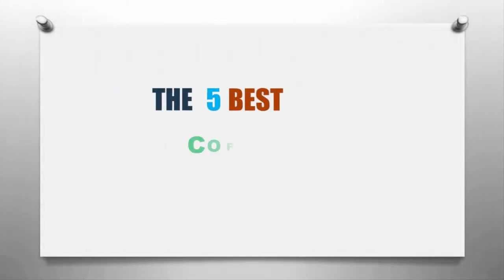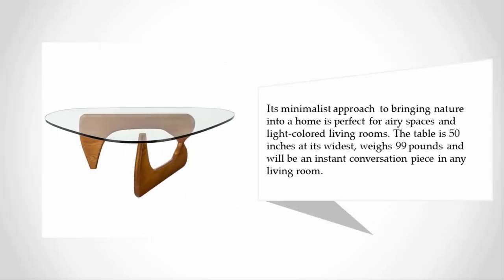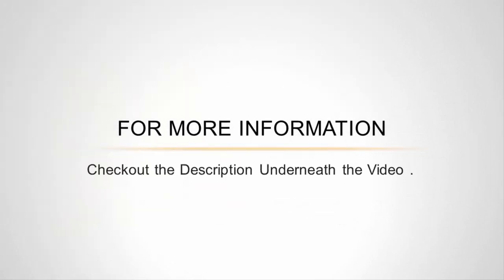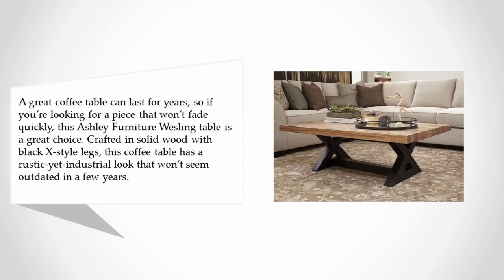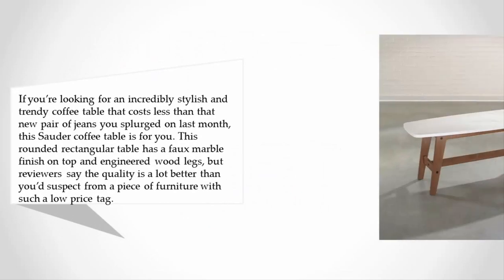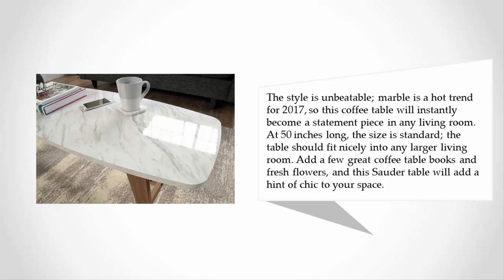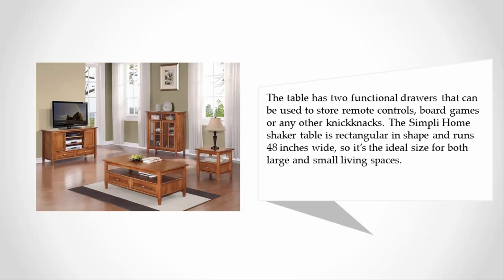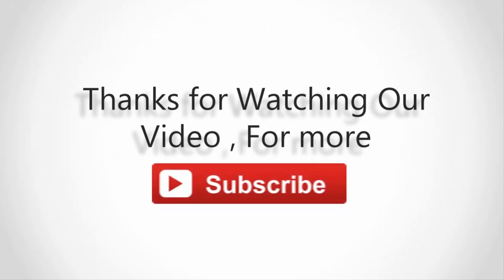Best Coffee Tables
Are you looking for the Best Coffee Tables. We spent hours to find out the Best Coffee Tables for you and create a review video. In this video review you will find the top products list, what is the feature of these products and why you should buy it.

Here is the list of 5 Best Coffee Tables.

1. Simpli Home Warm Shaker Coffee Table

2. Sauder Soft Modern Cocktail/Coffee Table

3. Wesling Coffee Table - Cocktail Height - Rectangular

4. Murphy Coffee Table and End Tables - Cocktail Height

5. Poly and Bark Noguchi Style Triangular Coffee Table